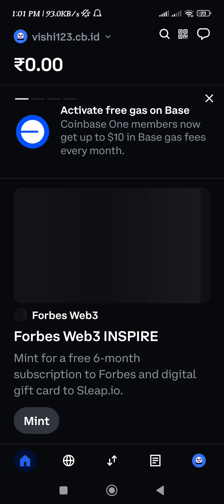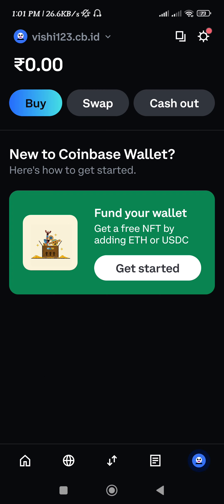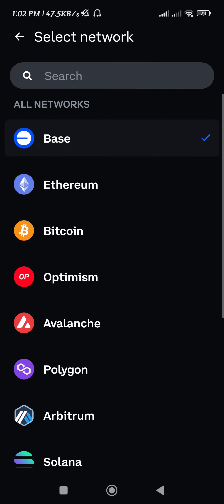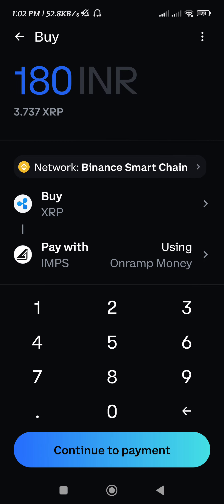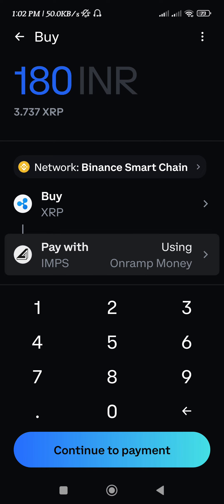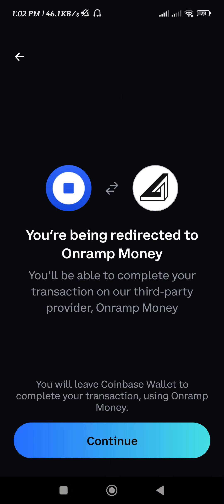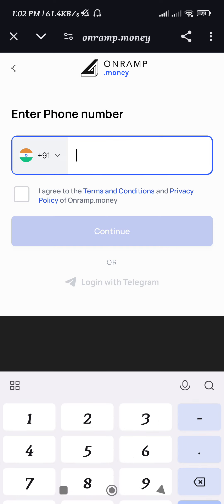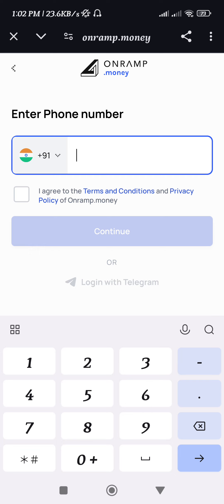How to Buy XRP on Coinbase Wallet | How to Buy Ripple on Coinbase Wallet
Welcome to Token Tutorials! In this video, I will show you How to Buy XRP on Coinbase Wallet How to Buy Ripple.